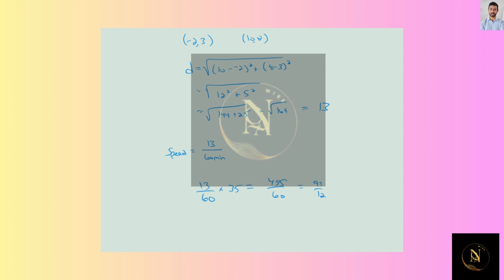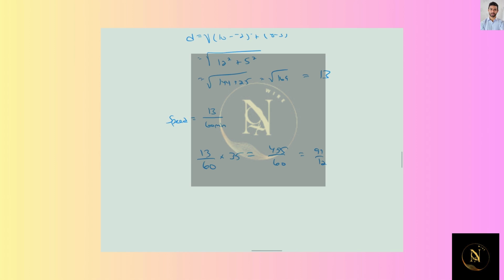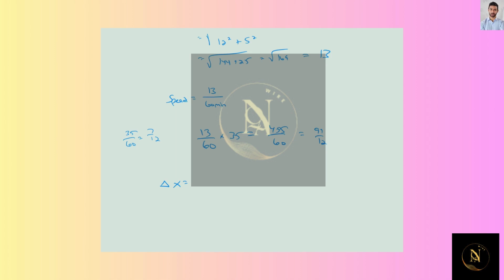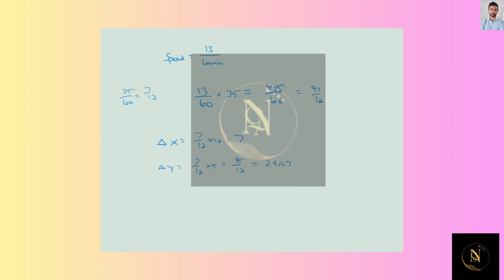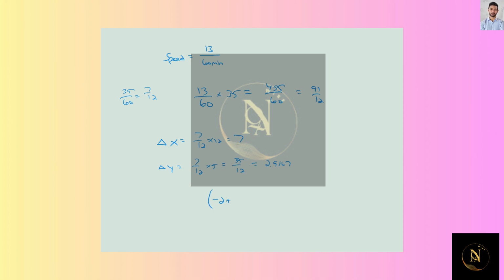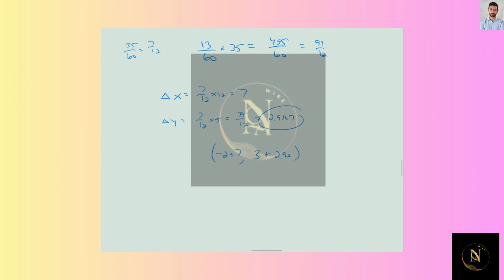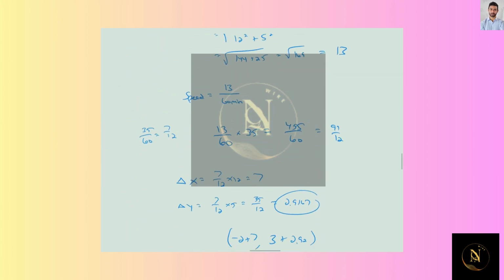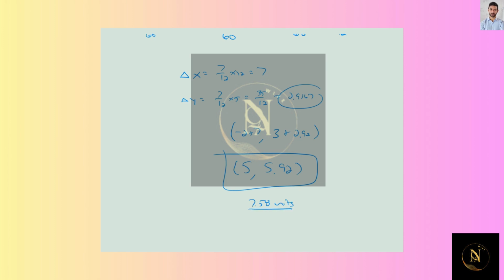[Math] Maintaining constant speed and direction for an hour, Whitney traveled from (-2,3) to (10,8